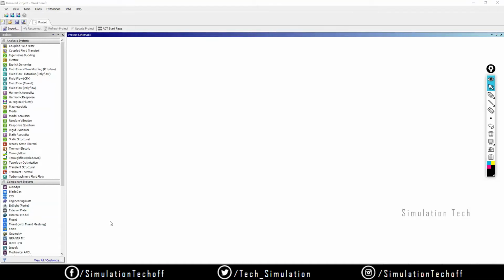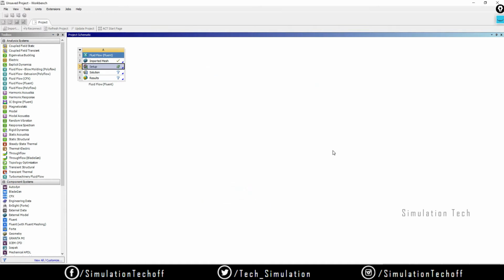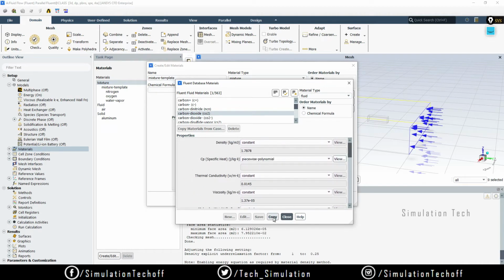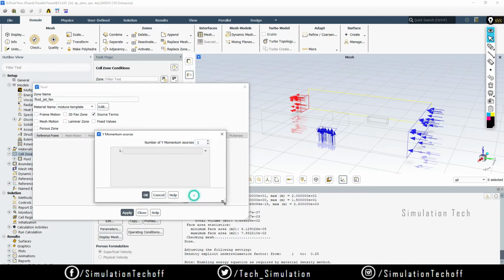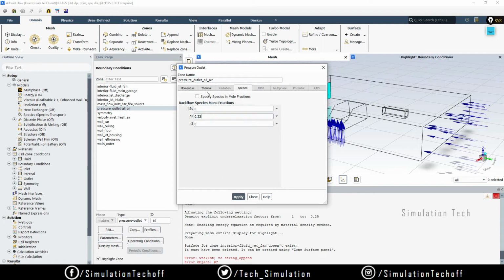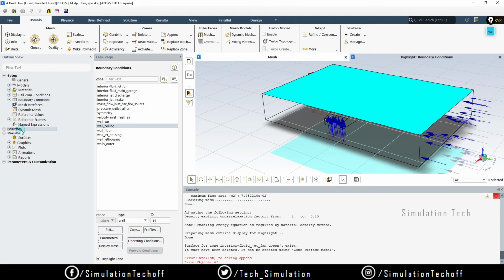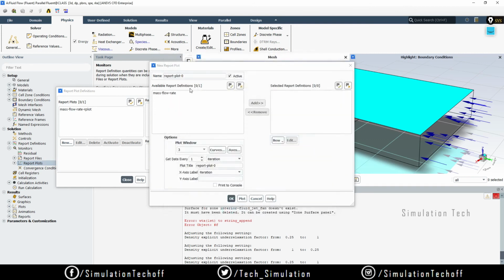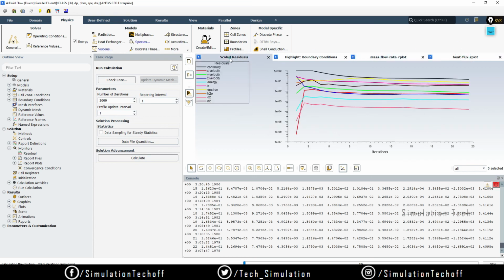Multi Species Analysis in a Car Garage Lesson 05 Part 1 Ansys CFD Fluent